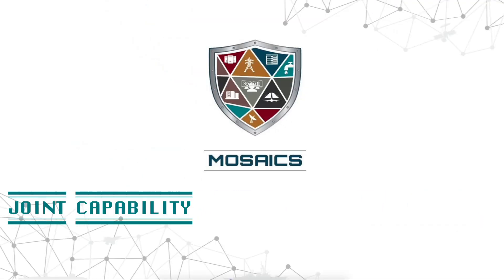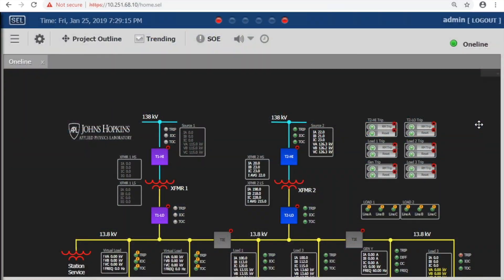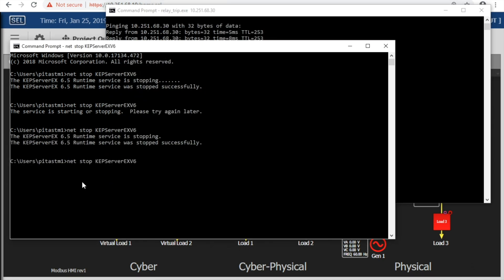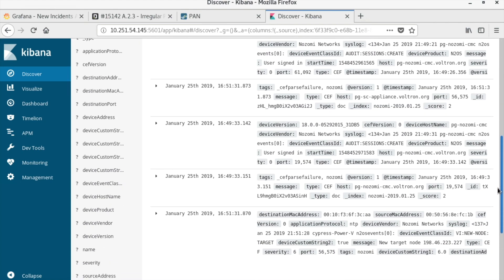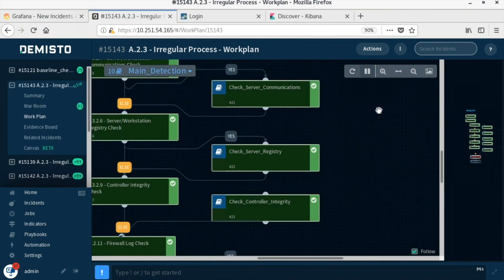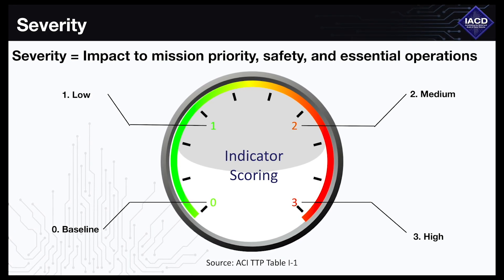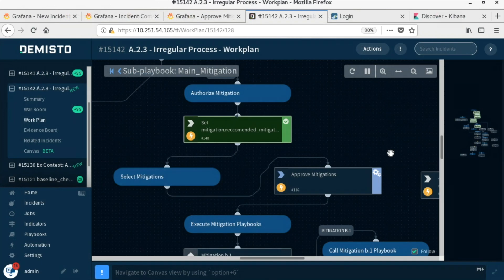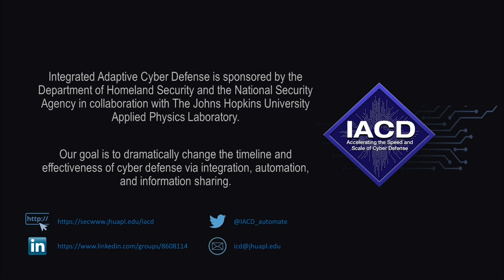MOSAICS ICS Security Automation Demo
Demonstration of the IACD support for the MOSAICS JCTD utilizing security automation and orchestration to support Industrial Control Systems.